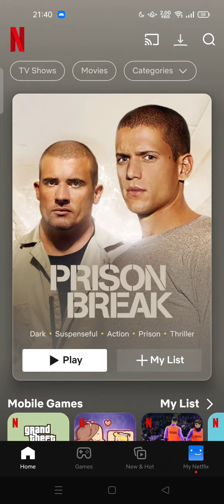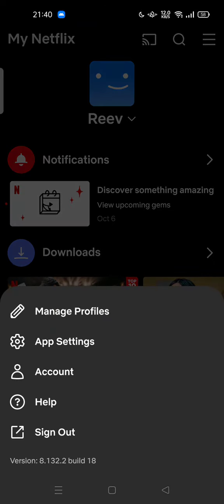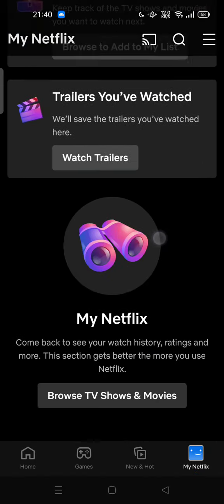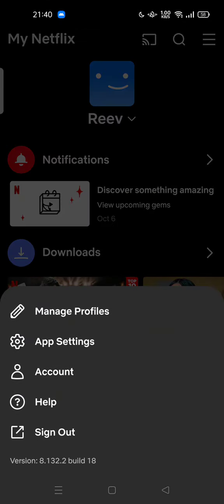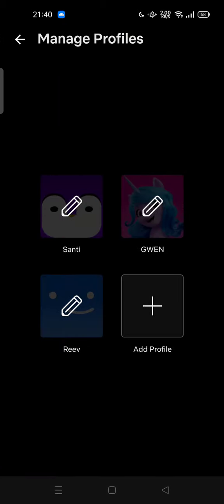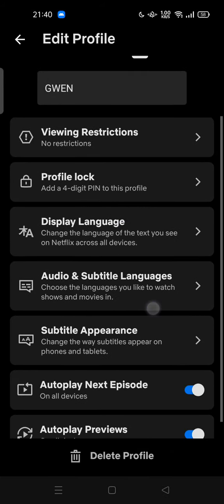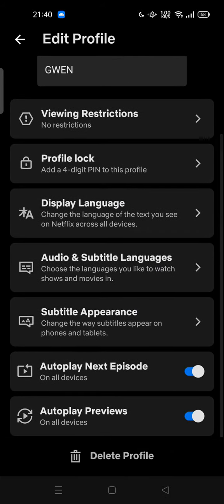💥 MINUTE: How to DELETE NETFLIX PROFILE using just your phone | for Dummies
How to DELETE NETFLIX PROFILE using just your phone | for Dummies.